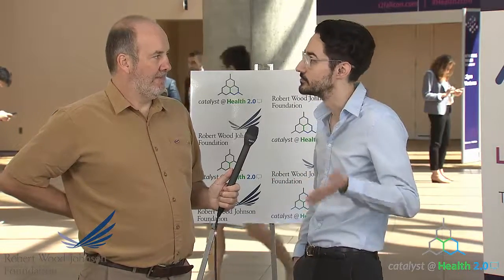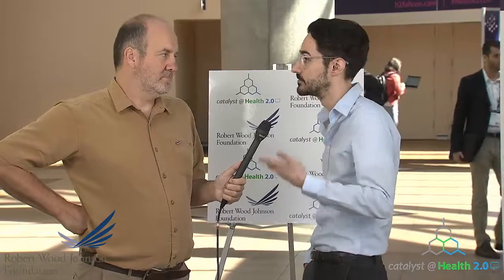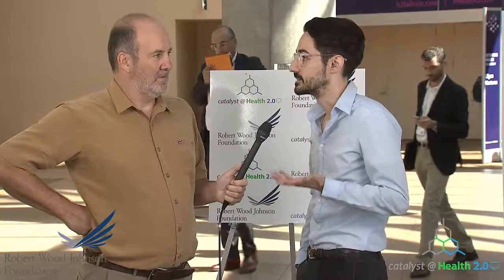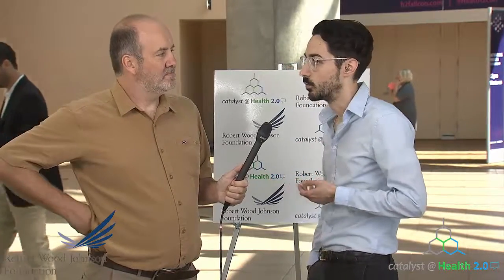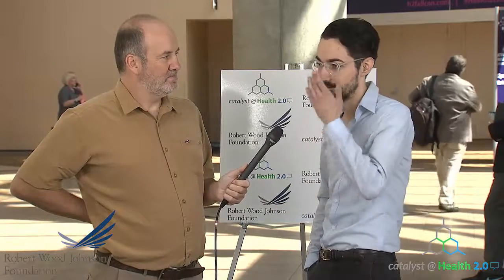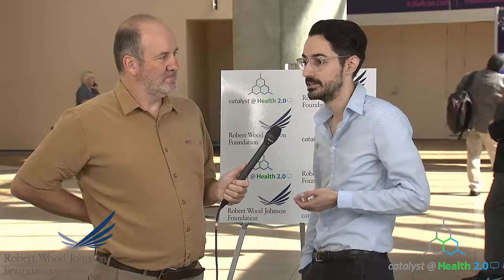RWJF Opioid Challenge: DataCubed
Watch Second Prize winner DataCubed's interview with Matthew Holt